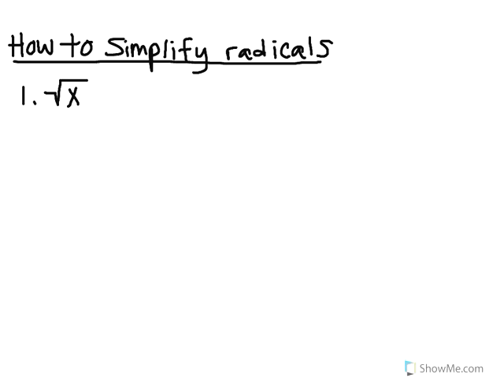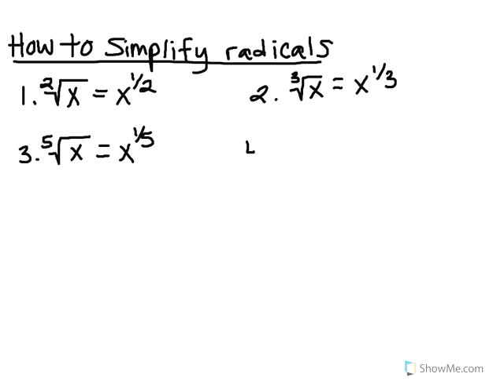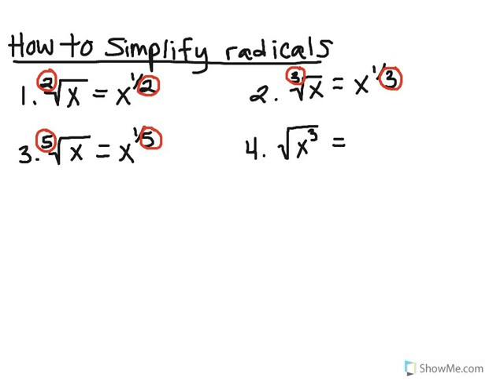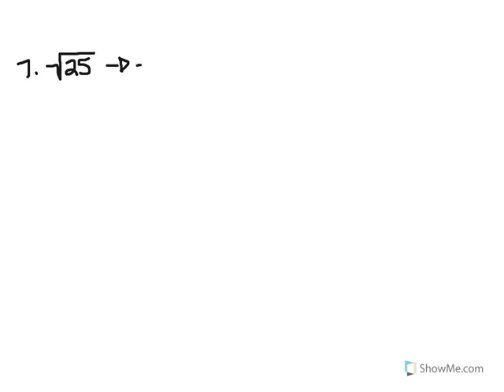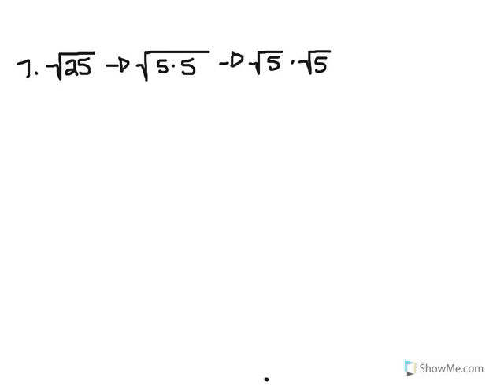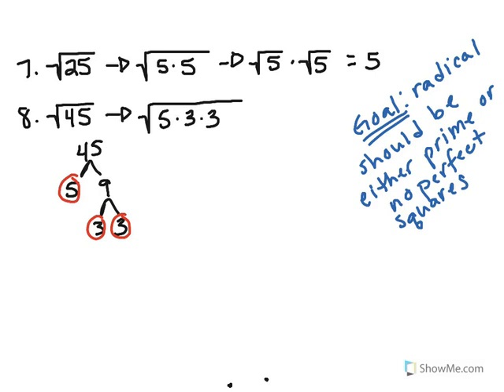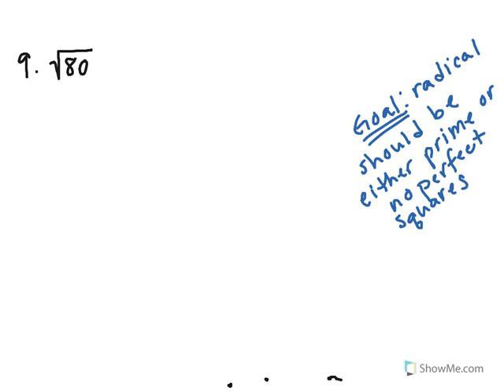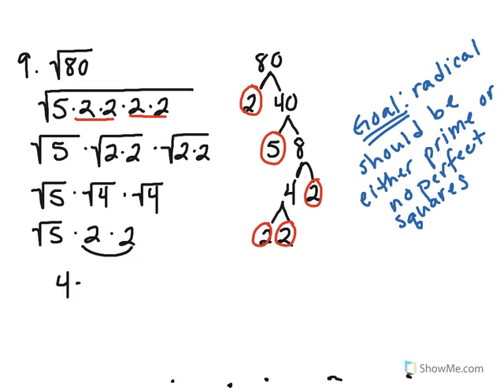How to Math: Simplifying radicals